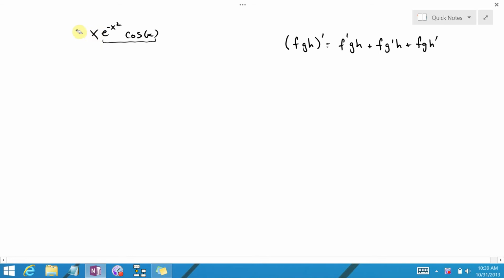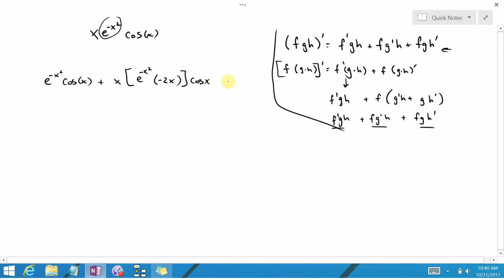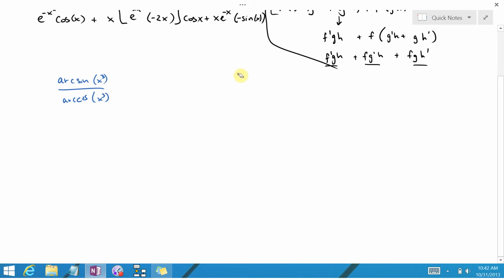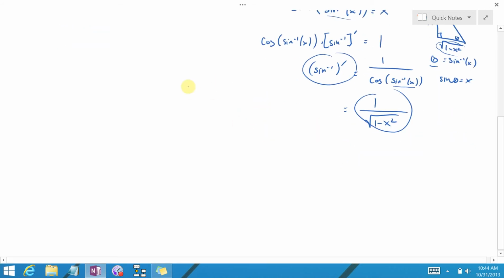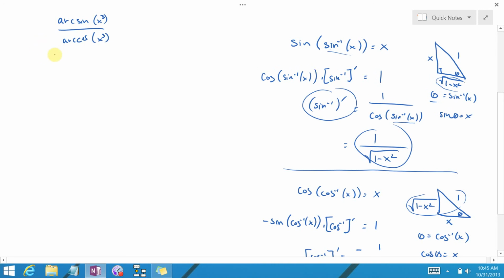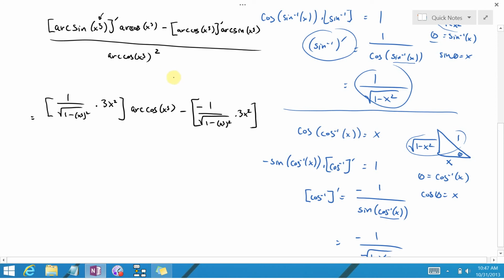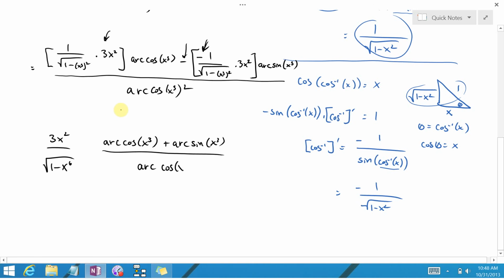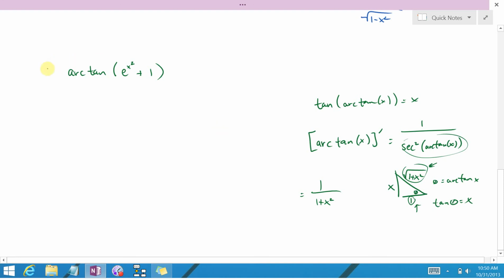Midterm 2 Prob 5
Solution to problem 5 of Midterm 2.